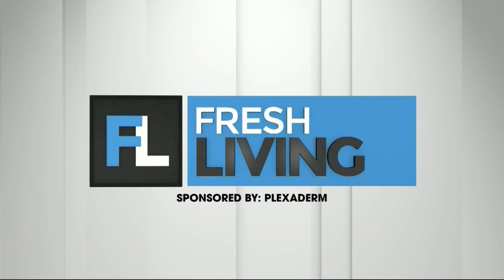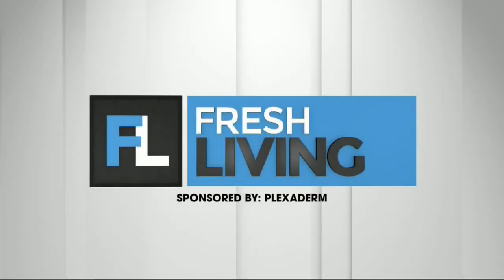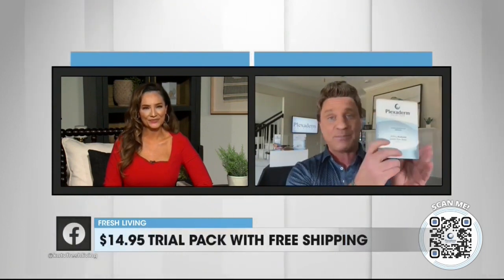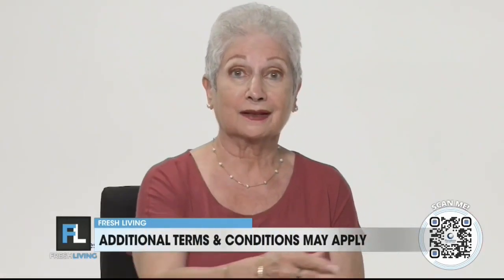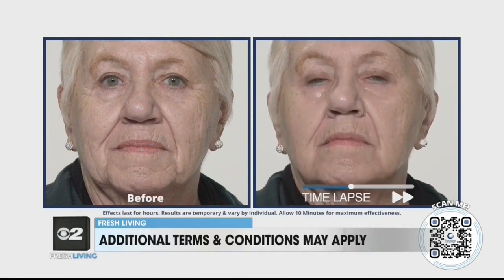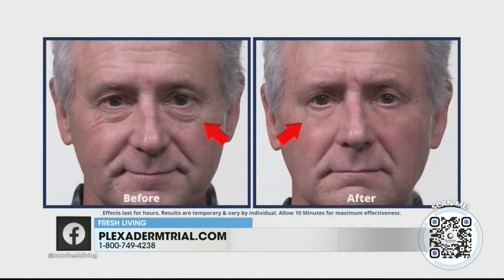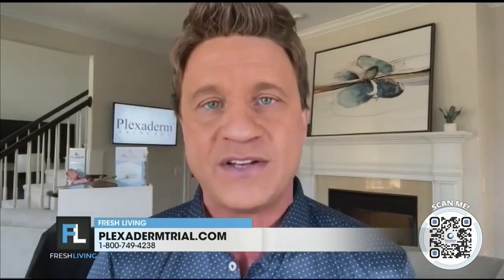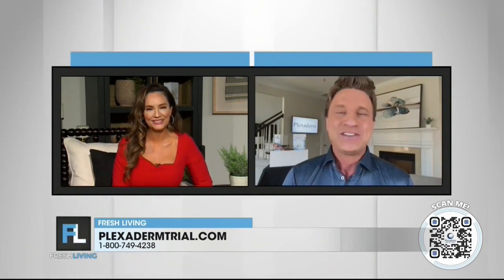How to eliminate wrinkles, crows feet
Are you tired of seeing new wrinkles appear on your face?

Scott DeFalco spoke to Kari about Plexaderm.